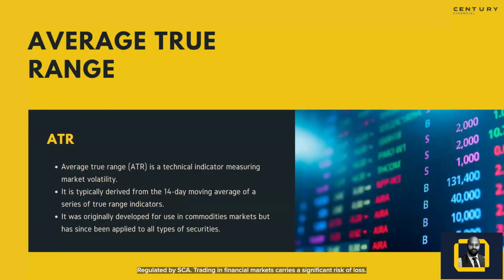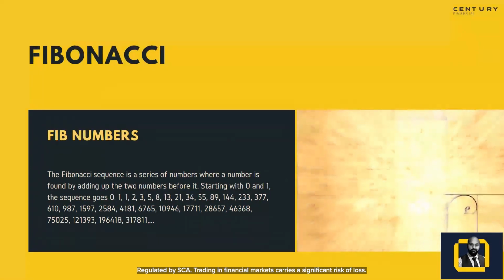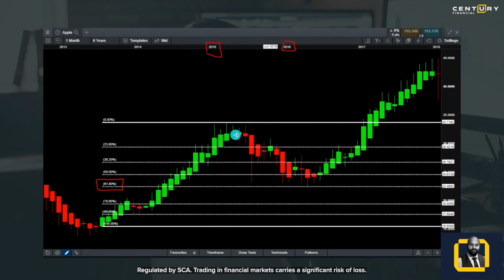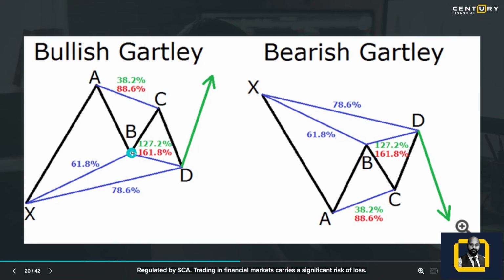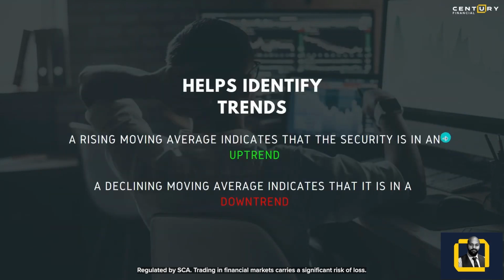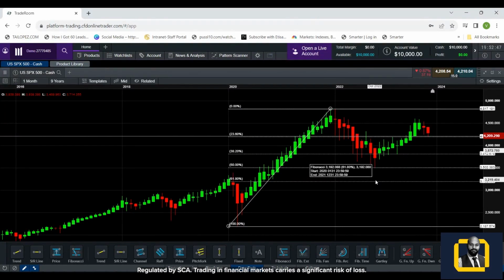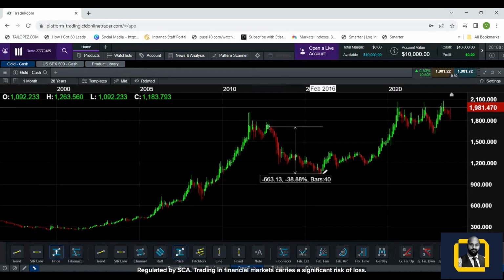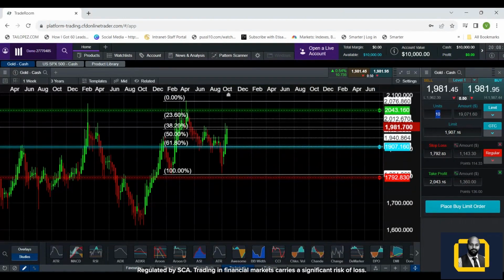Technical Analysis: Harnessing Harmonics and Moving Average | Century Financial [Webinar]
Do you want to learn trading styles, allowing you to stay agile in changing market conditions?